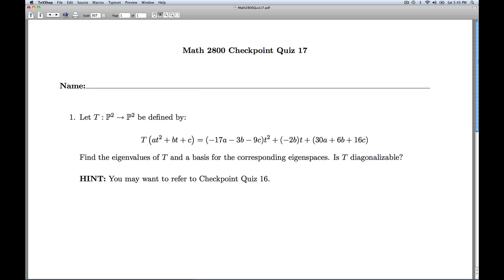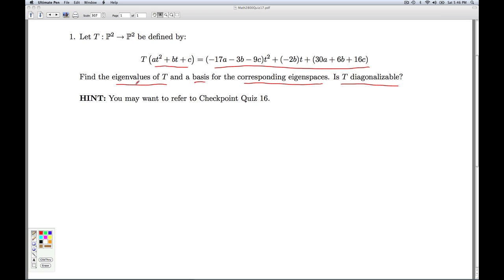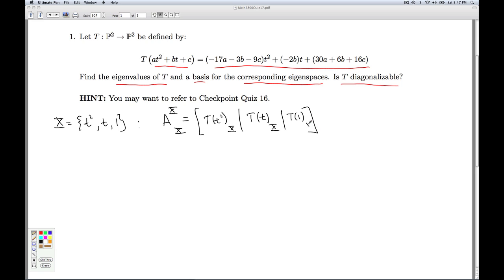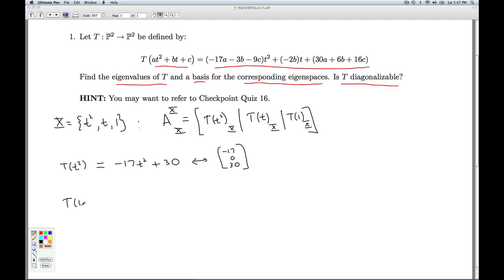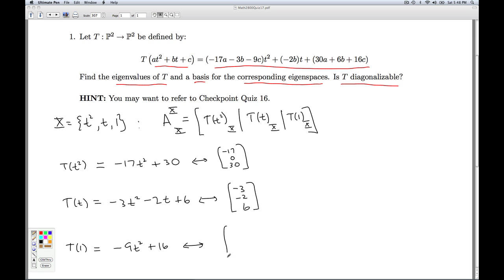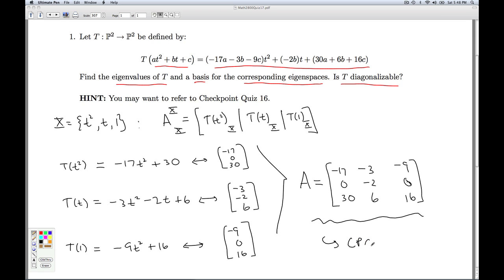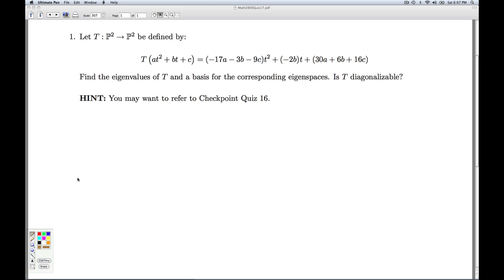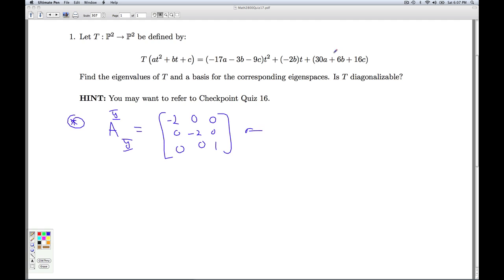Math 2800 Checkpoint Quiz 17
We find the eigenvalues and associated eigenvectors of a linear transformation and prove the transformation is diagonalizable.